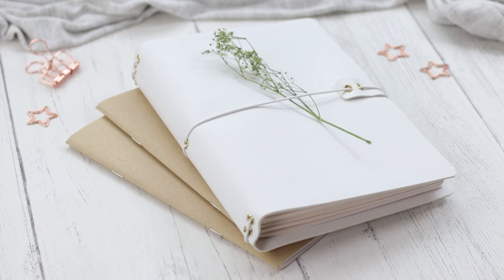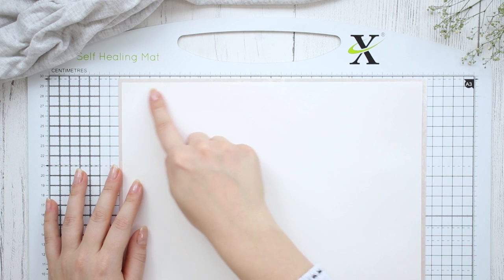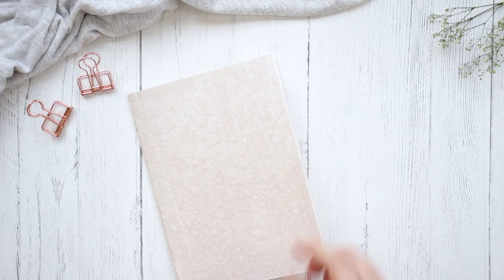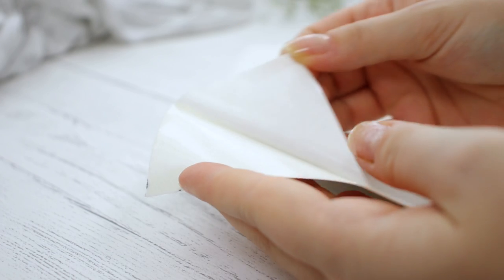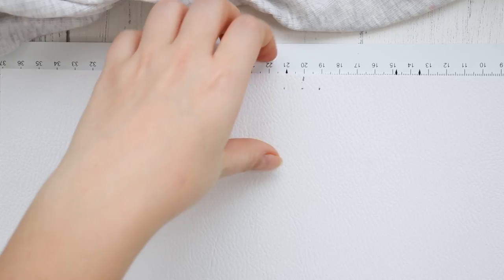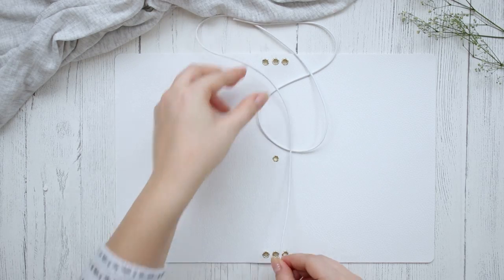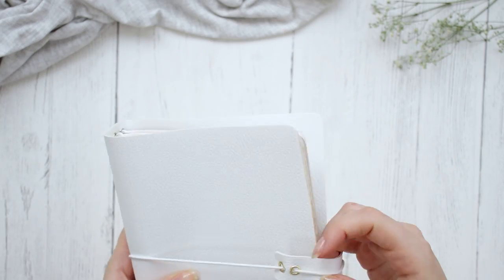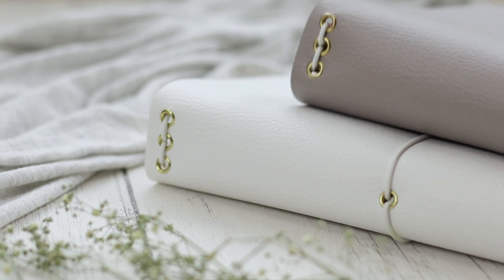DIY Bullet Journal | Traveler's Notebook Style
[Open for all supplies, links and other info!] Here’s a tutorial on how I made my own DIY Bullet Journal, Traveler’s Notebook style! It only cost me about £1.50/insert and £5/cover (the total cost of the supplies will be higher, but you can make multiple inserts and covers).

SUPPLIES USED
I linked similar products if I couldn’t find the exact ones, however I do recommend buying the supplies from your local craft store. If you’re from the UK, I recommend shopping for supplies from Hobbycraft (that’s where I bought everything).

• Paper (from Daler Rowney Sketchbook). Feel free to use any paper that you like.

---Cover---
I recommend buying the supplies from the craft store.
• Pleather (from local fabric store): it was about £4 for enough material to make about 4 covers

If you ever want to send me a letter to say hi, I’d be so happy to hear from you!!

• Rode NT1A Microphone (keep in mind, you also need an audio interface with this mic)

Much love,
Cristina